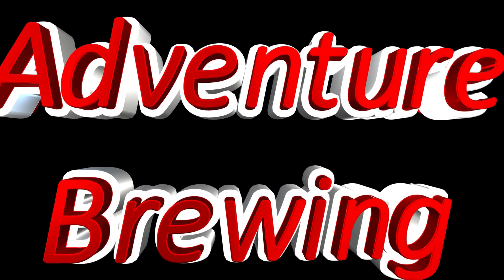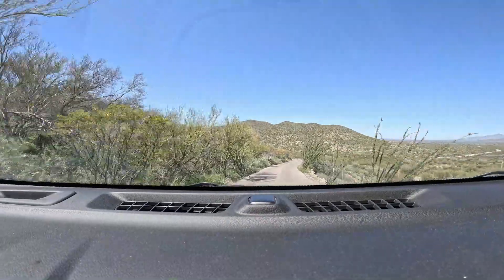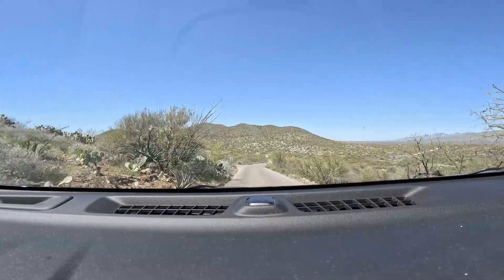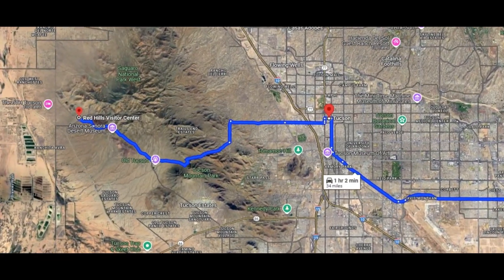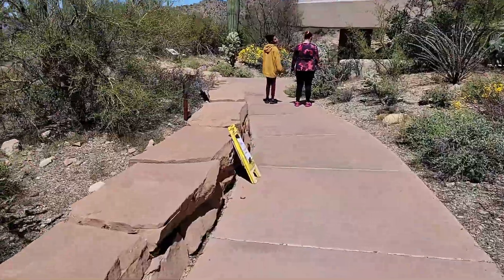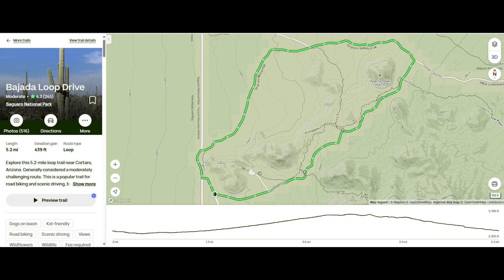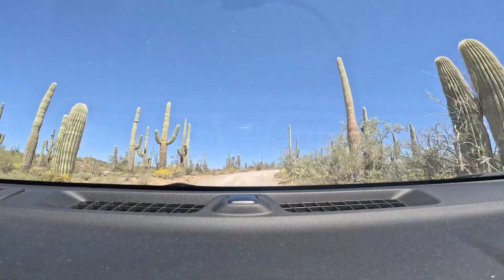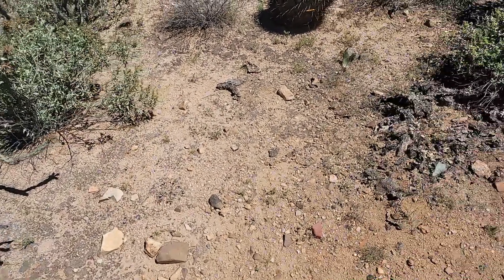Saguaro National Park, Tucson AZ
Hi Explorers,
My name is Curtis Brewer and Welcome to Adventure Brewing.
• In this Video we explore Tucson #1 Attraction, Saguaro National Park.
• Saguaro National Park is home to the nation's largest cacti. The giant saguaro is the universal symbol of the American southwest.
• Saguaro National Park is located to the east and west of Tucson.
• With its wide elevation range, Saguaro National Park lies in both the Sonoran Desert and Apache Highlands.
• The Rincon Mountain District of Saguaro National Park located to the East of Tucson has a small visitor center but is know for the Cactus Forest Loop. This 10-mile loop is a nice Scenic Drive and popular for road biking.
• The Saguaro NP West Red Hills Visitor Center is Located on the South End of the Tucson Mountain District to the west of Tucson. This is the better visitor Center for Souvenirs.
• Near the visitor center you find 2 short trail to explore; the Cactus Garden and Desert Wash are both about a ¼ mile each.
• Leaving the Visitor Center, we head out to explore the Bajada Loop drive stopping to hike the Valey View and Wild Dog Trails.
• Bajada Loop drive is a popular way of exploring the district’s foothills. This unpaved, graded dirt road offers scenic pullouts, picnic areas, and hiking trailheads in a 5-mile loop.
• Valey View and Wild Dog Trail cut thru the middle of the Bajada Loop and is about 2.5 miles and just over 200 ft in elevation gain. We choose this hike because my daughter was joining us.